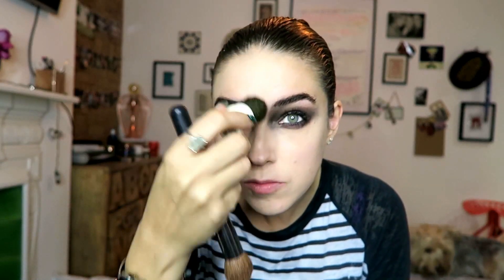5 Halloween looks in 1| Super Quick & easy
A multi-use Halloween look that can be the base to transforming you into any look you want!! (You'll see what I mean)!! So quick & easy-this is for those last minute Halloween invites!! Enjoy!! xx